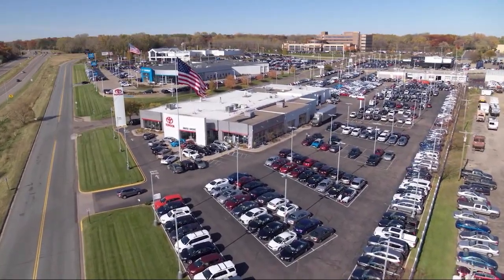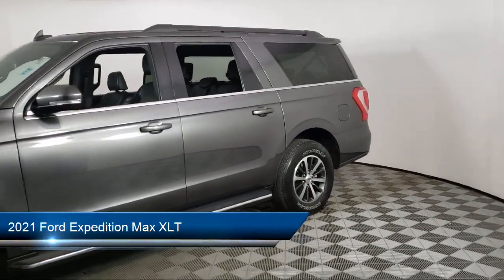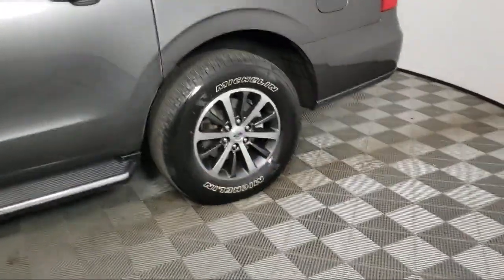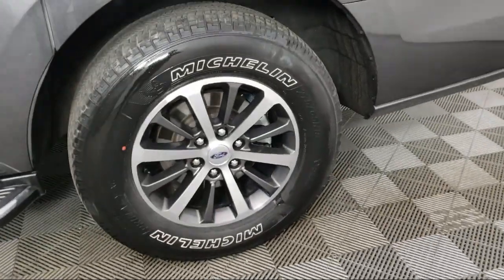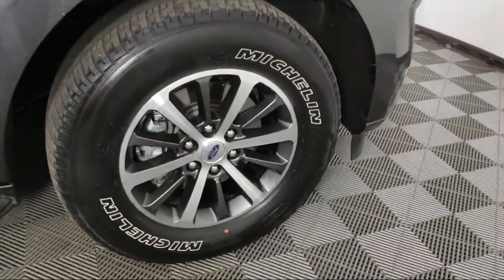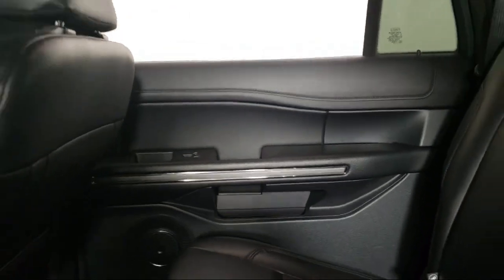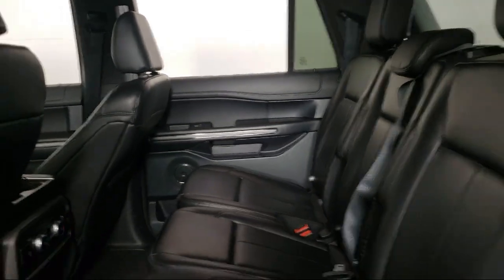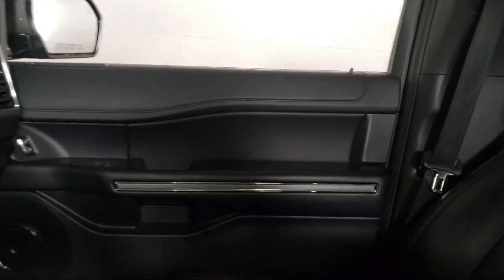2021 Ford Expedition Max XLT Eagan Cottage Grove Mendota Heights Saint Paul Woodbury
2021 Ford Expedition Max XLT Stock Number: A11362 Vin:1FMJK1JTXMEA37414.